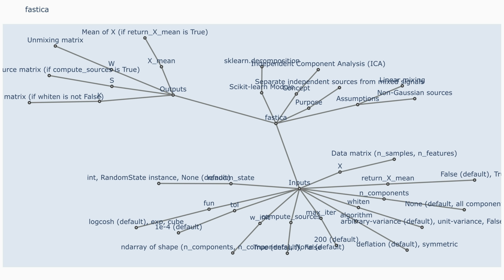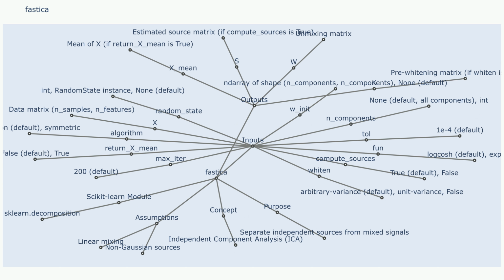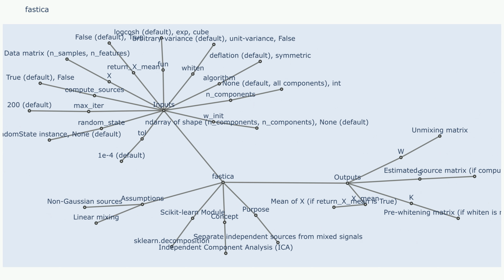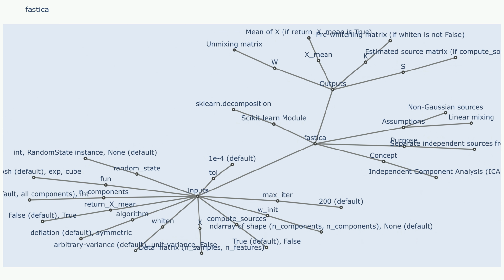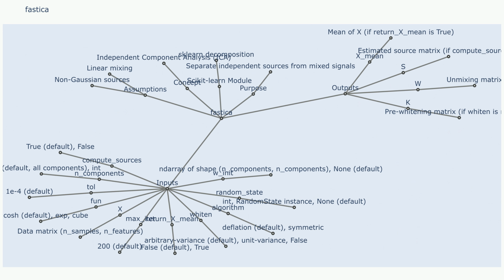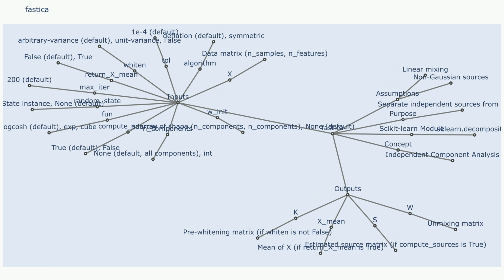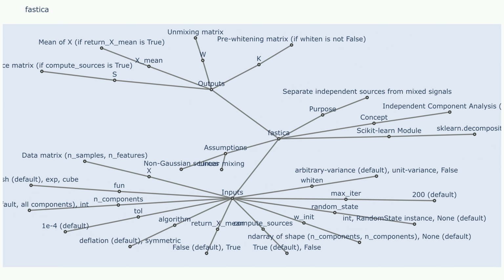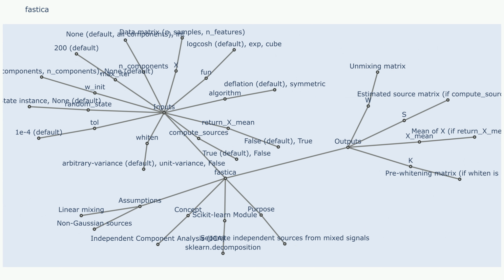9 9 fastica Concept Independent Component Analysis ICA yaml